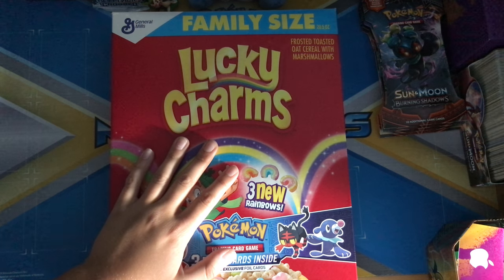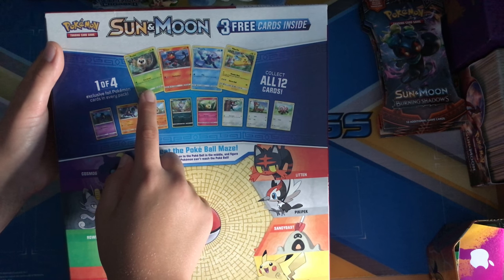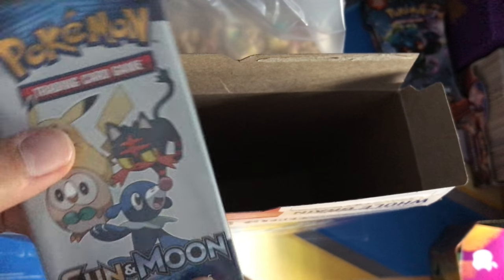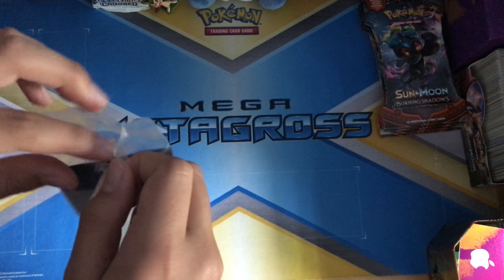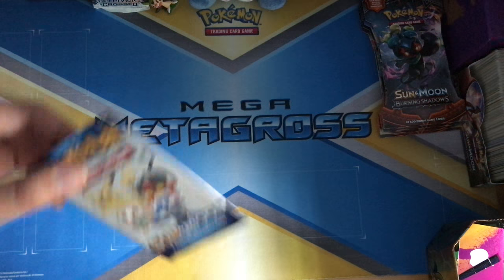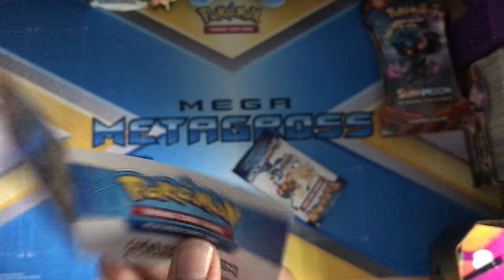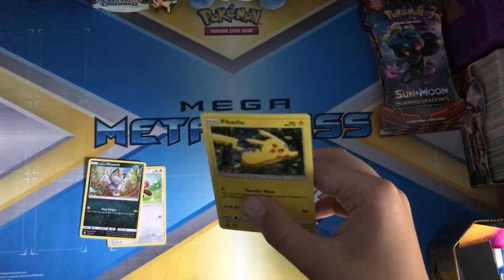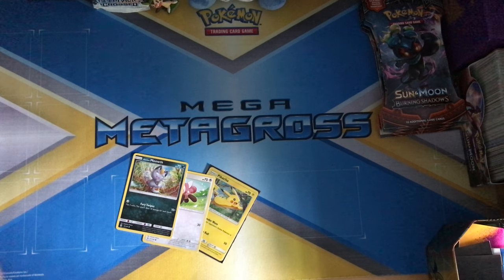Pokemon Cards in my cereal!